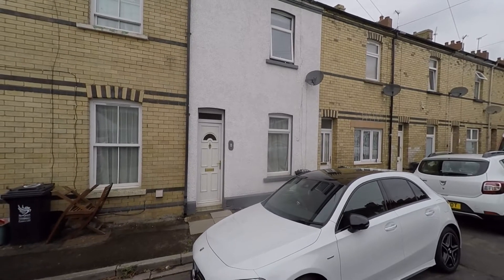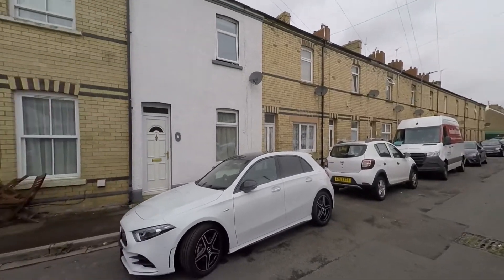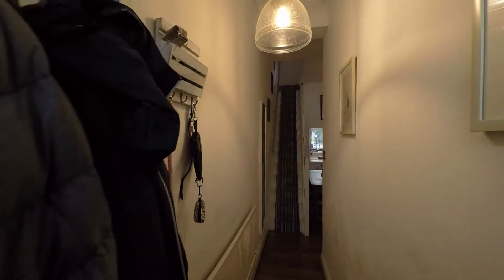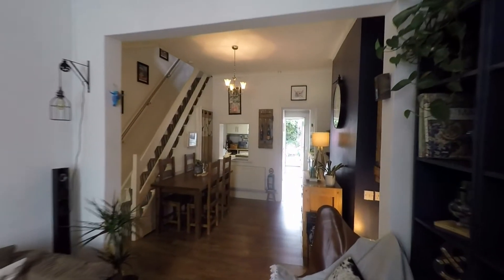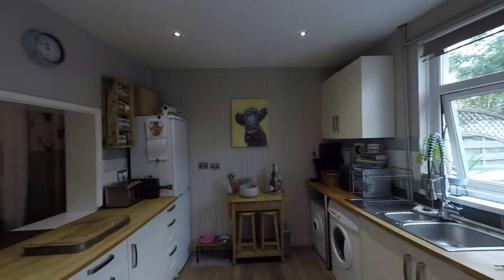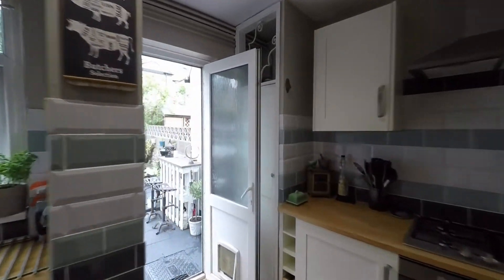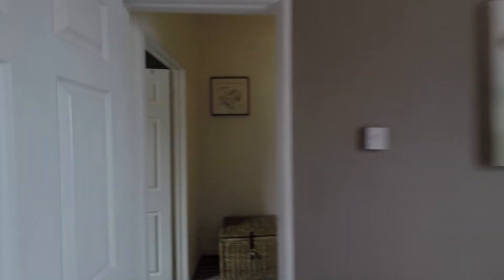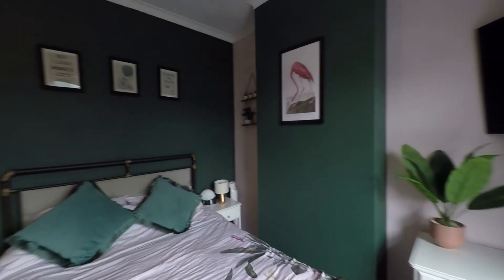Pinkmove Virtual Tour of 8 Wheeler Street